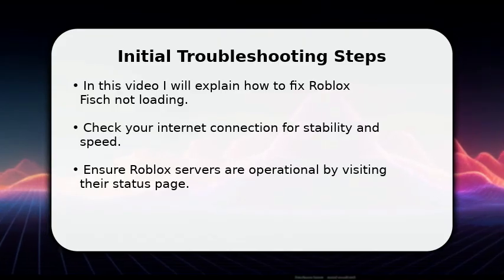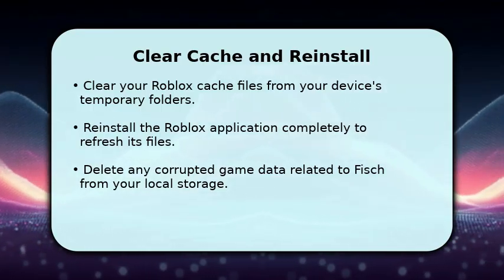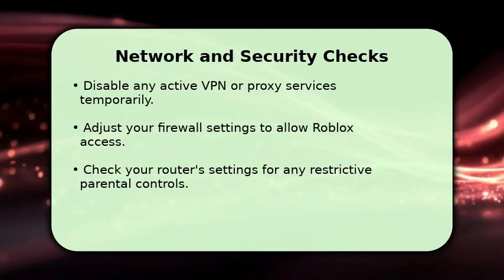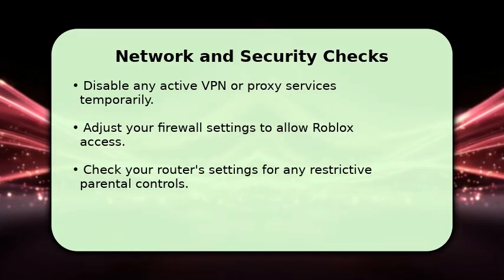How to Fix Roblox Fish Not Loading (Updated 2025)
▸ :^) Are you having trouble with the fish not loading in Roblox? This video provides a step-by-step guide on how to fix this issue. From checking game updates to troubleshooting corrupted files, we cover it all. Watch until the end for the latest update on this popular Roblox feature.

Roblox fish not loading, fix roblox fish, roblox update 2025, roblox game issues, roblox troubleshooting, roblox corrupted files, roblox game updates, how to fix roblox fish, roblox gaming problems